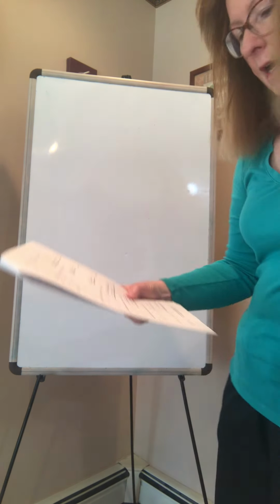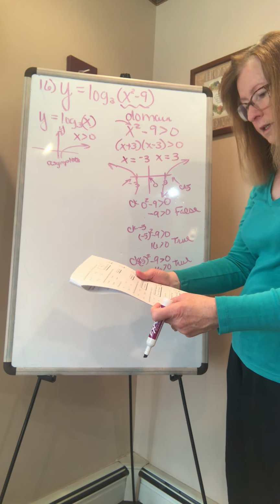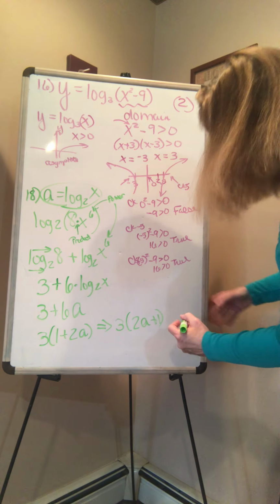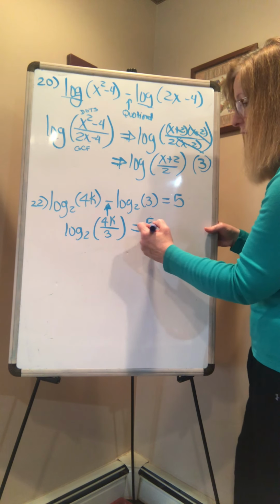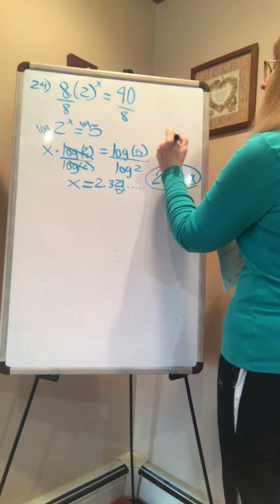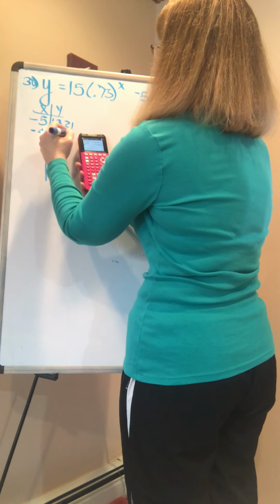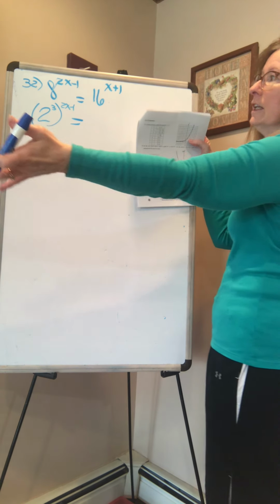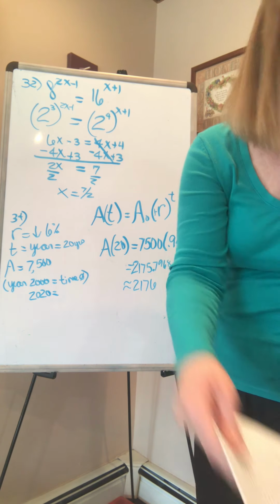Chapter 8 Review #2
Questions 16-34 even